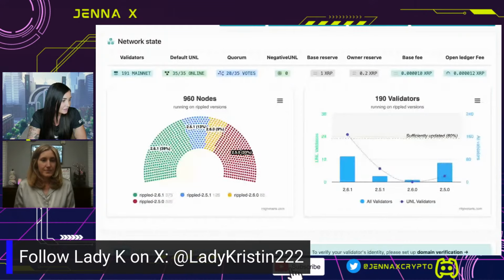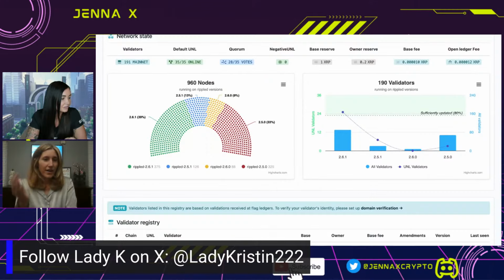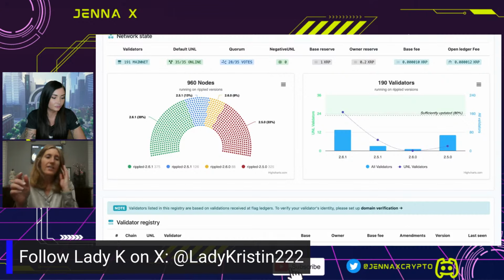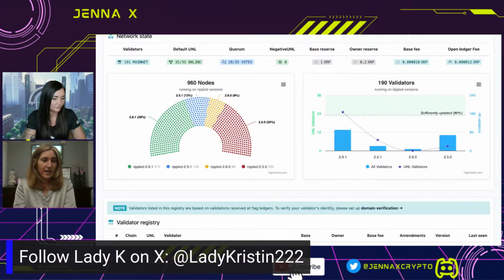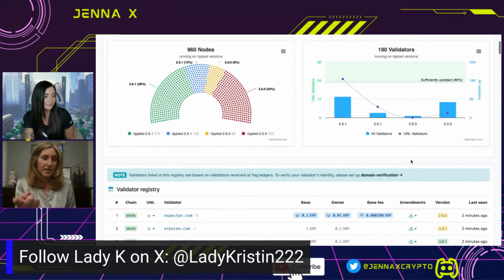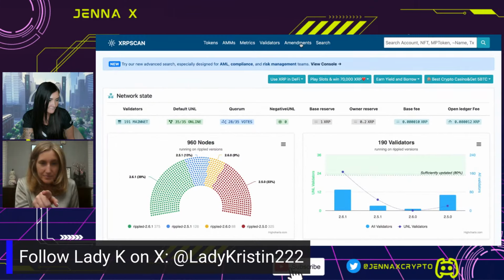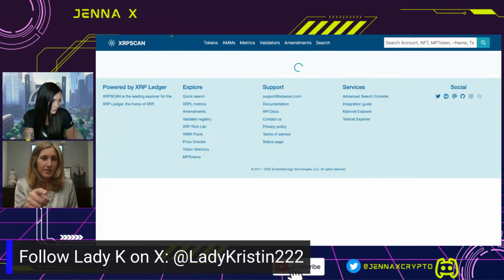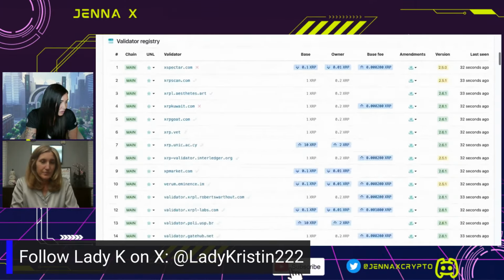XRPL Validator 101 w/ Special Guest Lady K